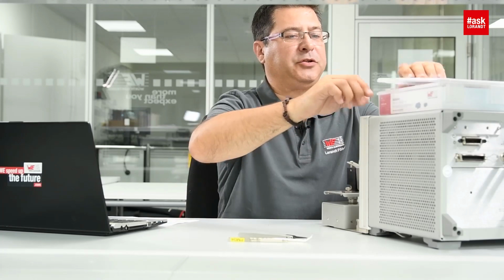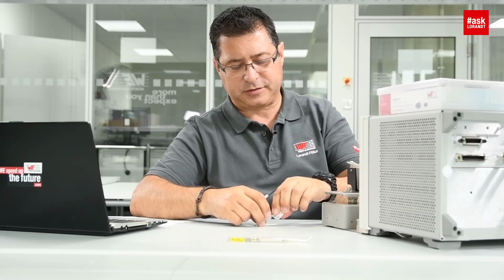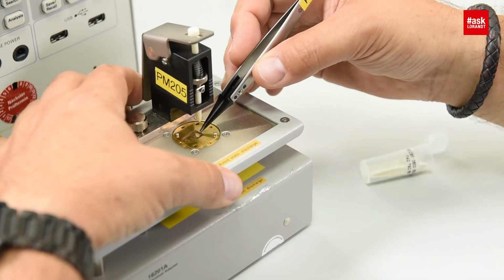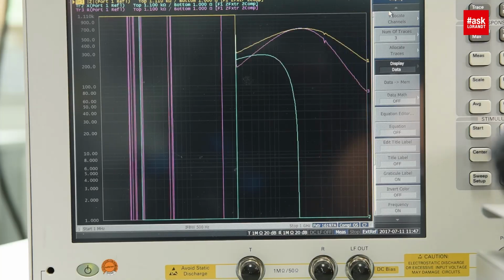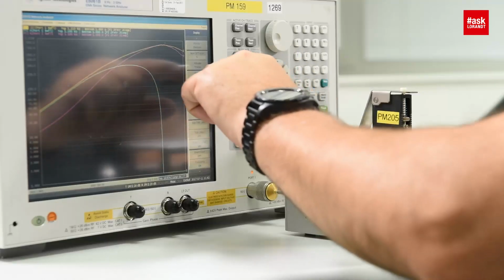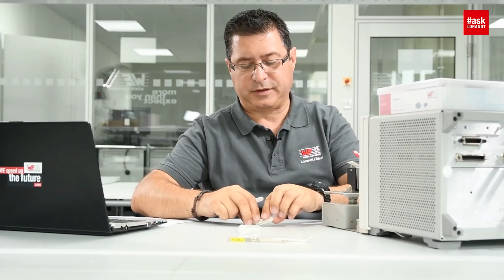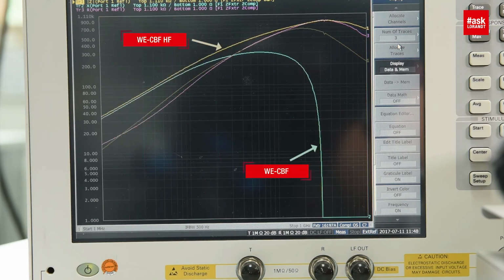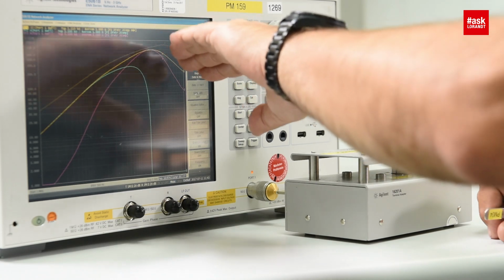askLorandt explains: Special Features of WE-CBF HF Compared with WE-CBF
askLorandt explains the difference between standard and high frequency chip bead ferrites according to the layer structure.

and connect with him on LinkedIn

Check out WE-CBF HF SMD EMI Suppression Ferrite Bead (High Frequency)